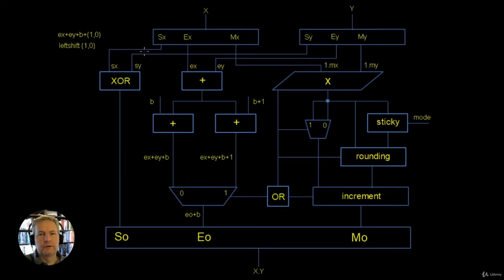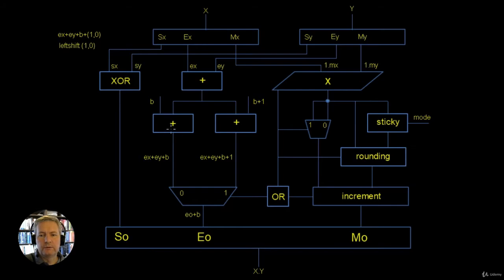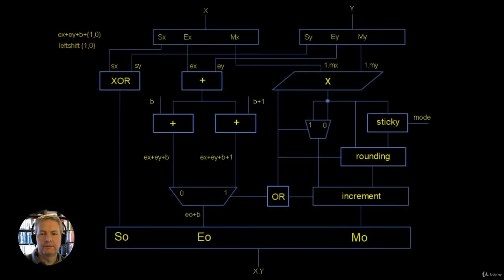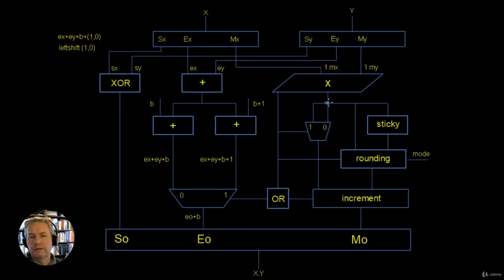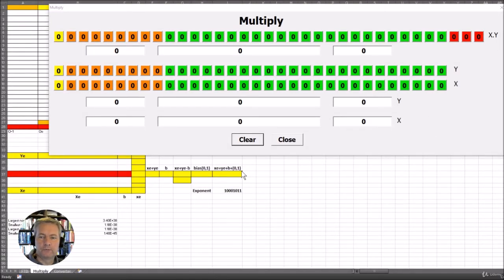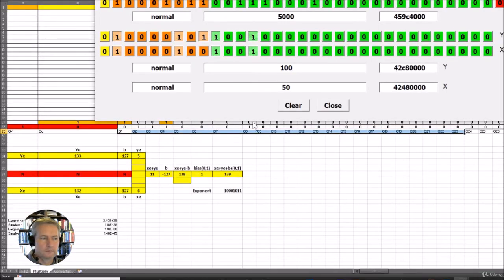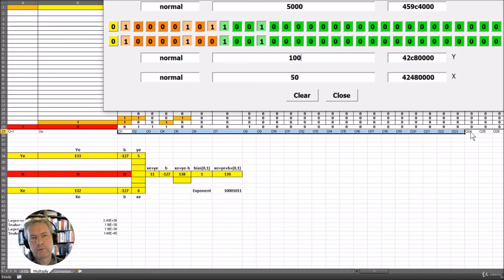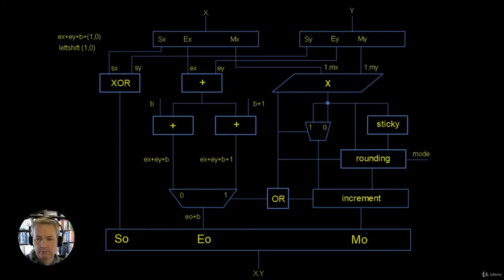Floating Point Multiplier Design